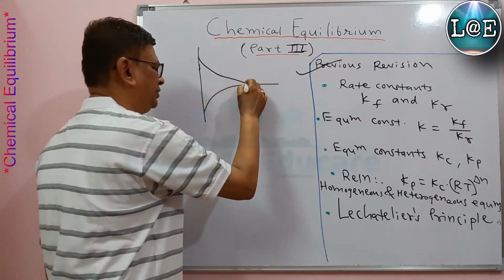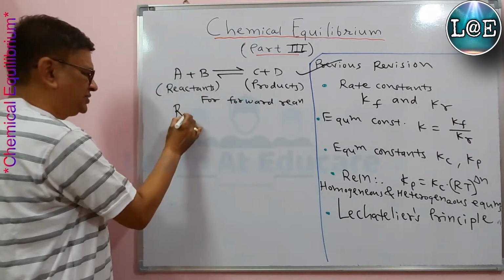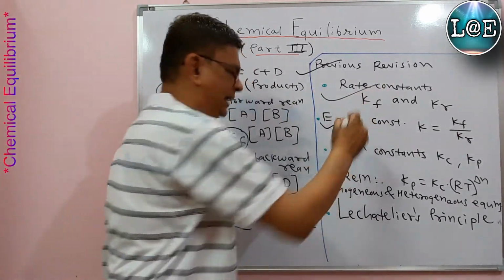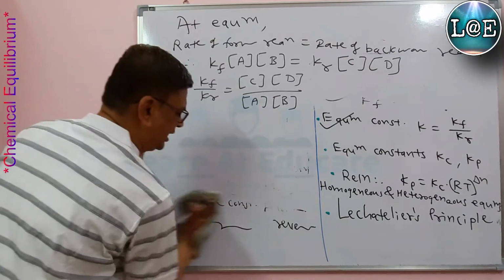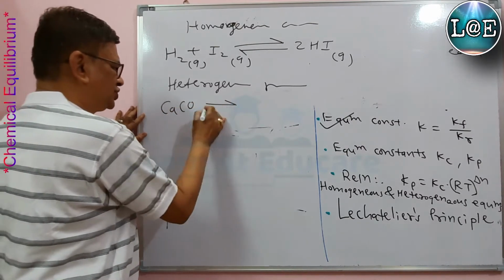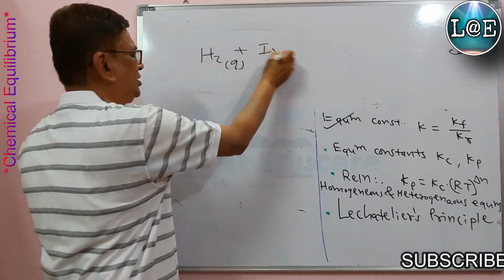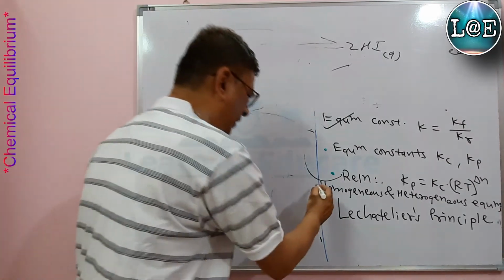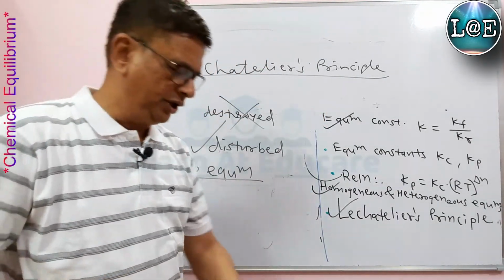Chemical Equilibrium - Part 3 | Learn At Educare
Hello students, this is Prof. Bihani V. S. from Learn At Educare. I have been teaching chemistry and mathematics since 1987.

In this video, we are going to see the concept of chemical equilibrium (Part 3).

Click and Watch -